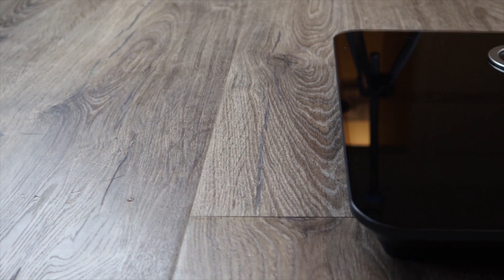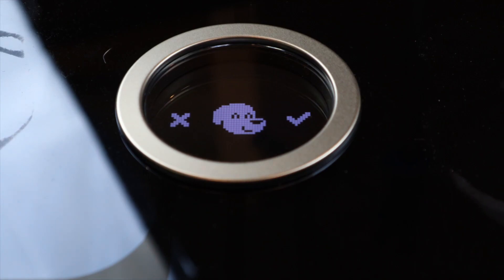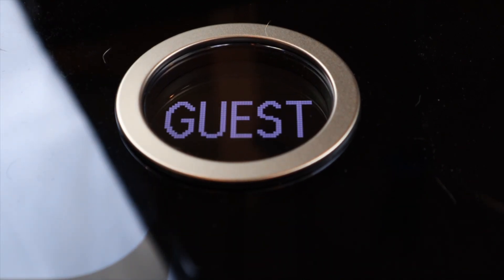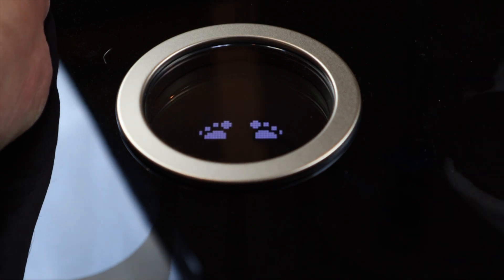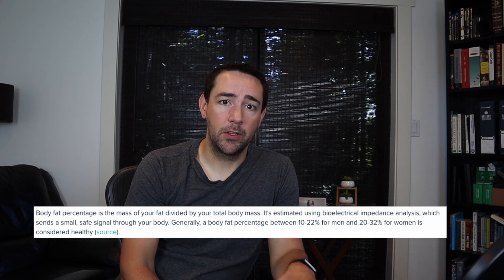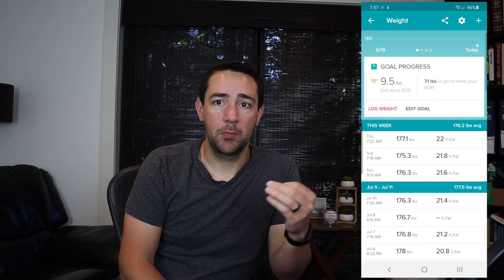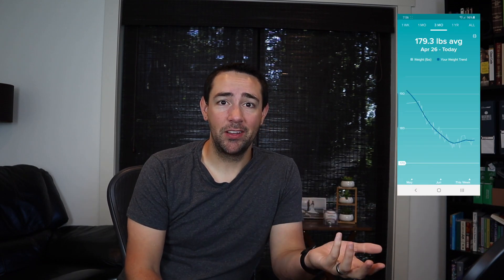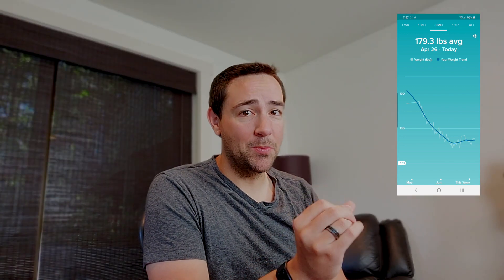Fitbit Aria 2 Smart Scale in 2020 - Tech Review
Review of the Fitbit Aria 2 Smart Scale. This is a feature rich smart scale with a high price tag. Watch the video to see if it is the right fit for you!

Fitbit Aria 2 Smart Scale